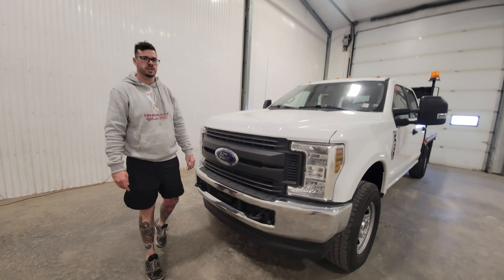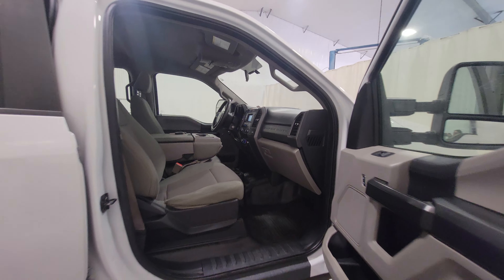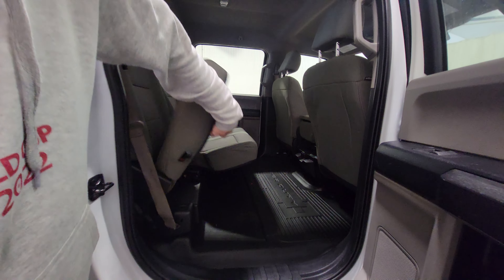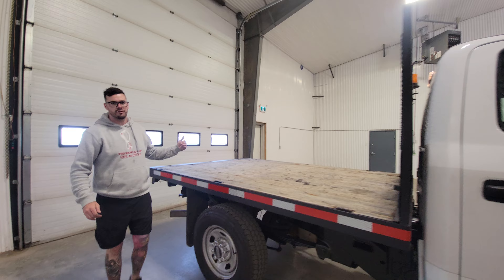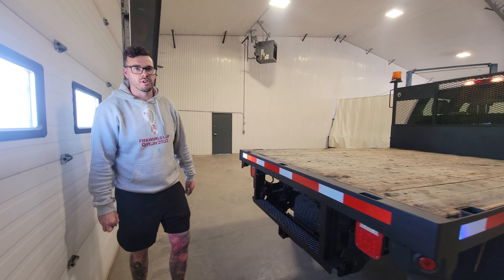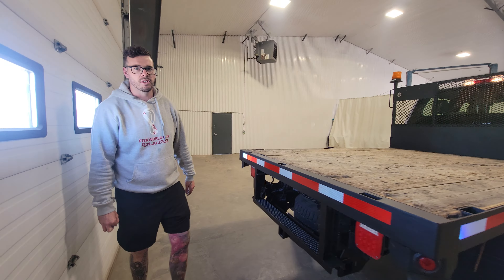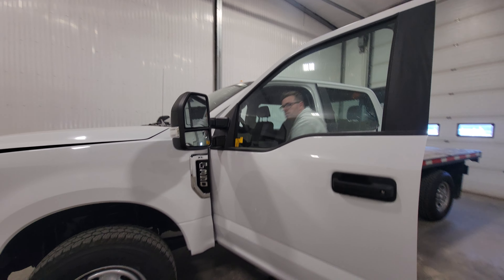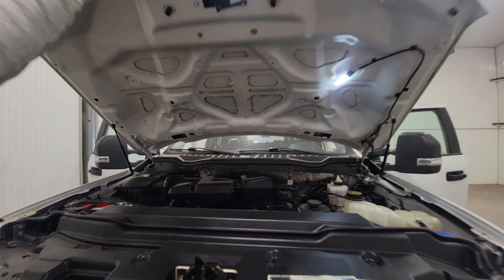4662P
DETAILS
BODY:
Flat Deck
YEAR:
2019
KILOMETRES:
43227
DOORS:
4
ENGINE:
6.2L V8 OHV 16V
FUEL TYPE:
Gasoline
TRANS:
Automatic
DRIVE:
4WD - Four Wheel Drive
FEATURES
• Air Conditioning
• Driver Airbag
• Passenger Airbag
• Power Door Locks
• Power Mirrors
• Power Windows
• Side Impact Airbag
• Telescopic Steering
• Tilt Steering
• Tow Hooks
• Tow Package
• Trailer Brake Control
• Trip Computer
• Front Split Bench Seat
• 9' FLAT DECK
COMMENTS